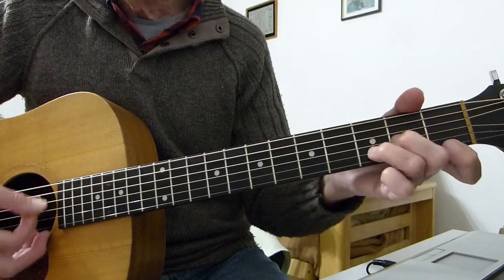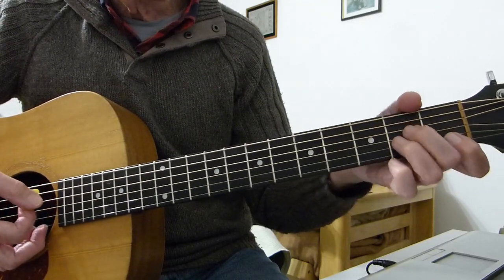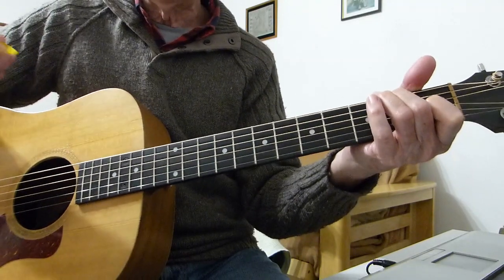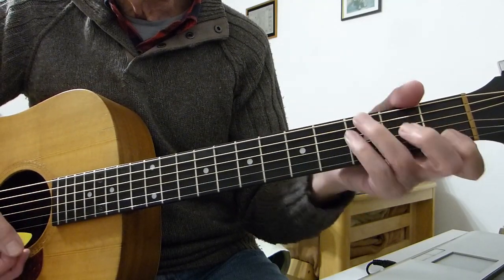Iron Horse - Christie (1972) - Guitar Lesson